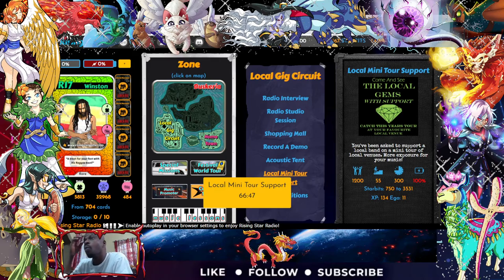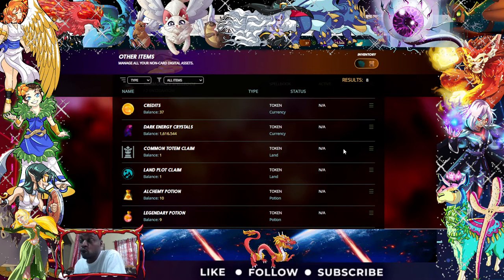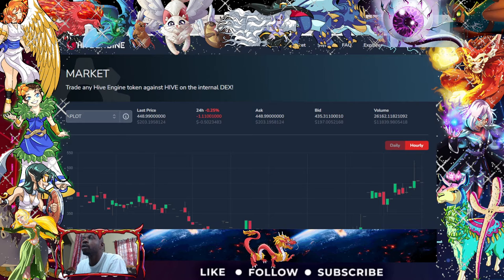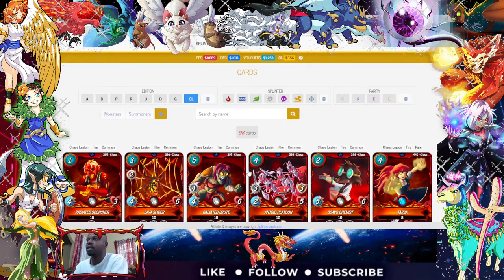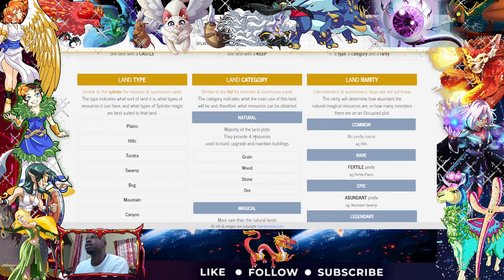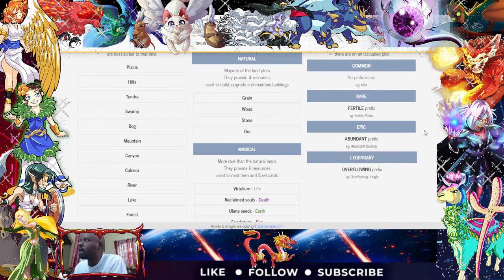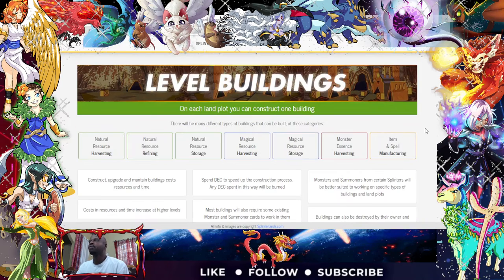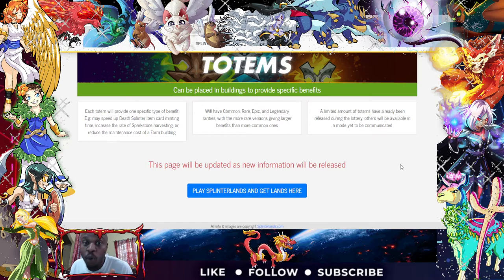Splinterlands Bot Lets Look At Land | Splinterlands And Rising Star Live Stream | Games World.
I Am A Part Time Crypto Gamer, Loving The Crypto Verse Games And Playing For Those NFT's.

The content of this video is solely the opinions of the speaker who is not a licensed financial advisor or registered investment advisor. Purchasing cryptocurrencies poses considerable risk of loss. Use any & all dapps, protocols & information at your own risk. The speaker does not guarantee any particular outcome. Past performance does not indicate future results. This information is what was found publicly on the internet. This is all my own opinion. All information is meant for public awareness and is public domain. Please take this information and do your own research.